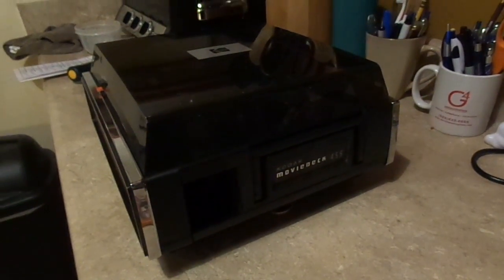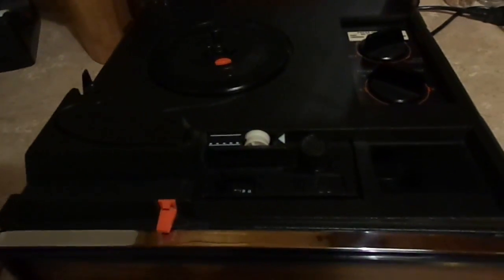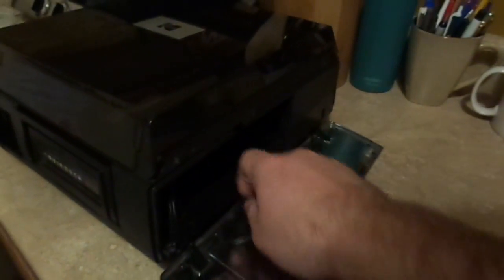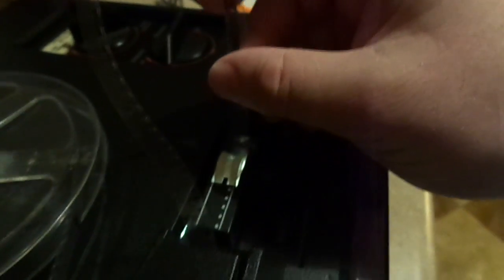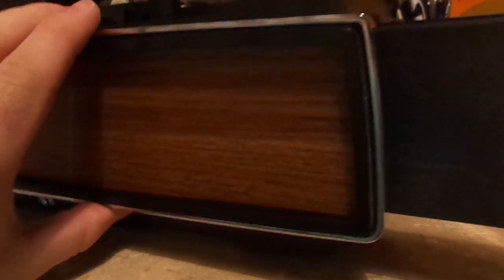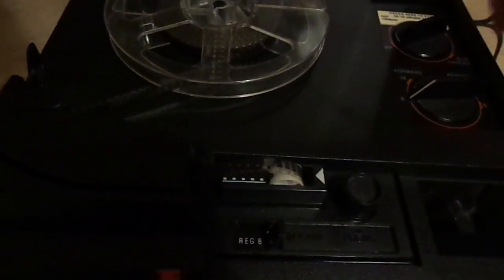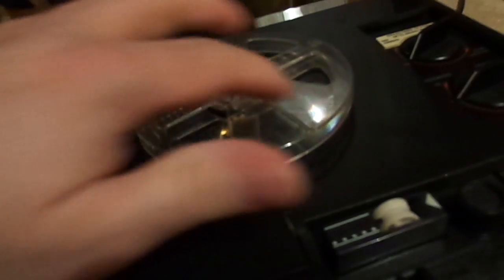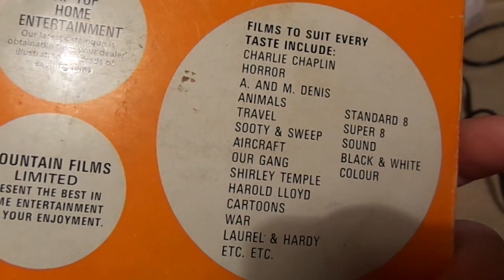1973 Kodak Moviedeck 455 Revisit with "Hell Drivers."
Another look at the Kodak Moviedeck 455 playing "Hell Drivers."